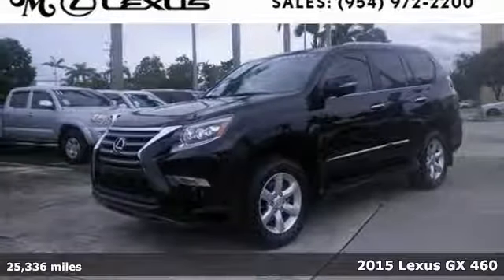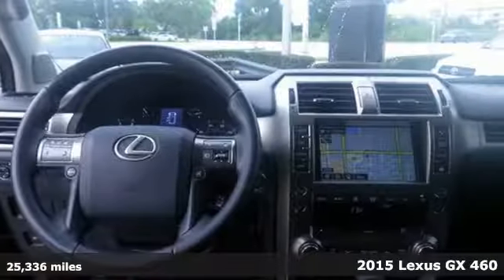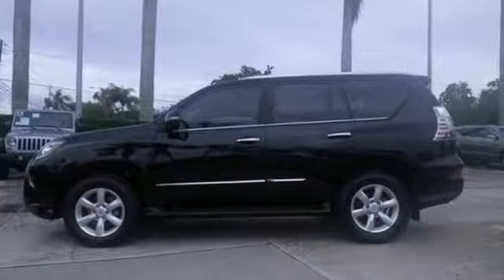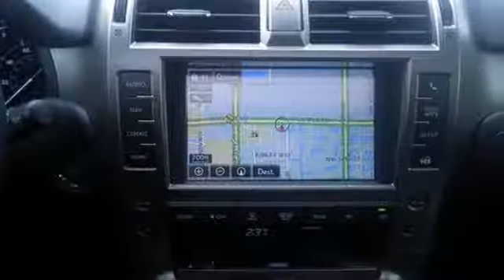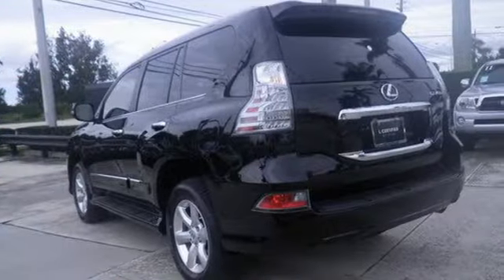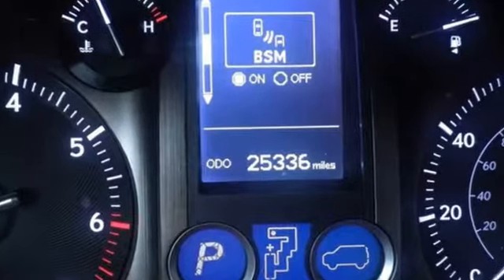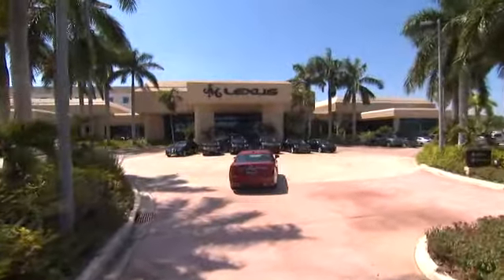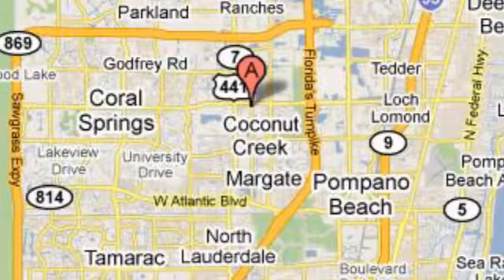Certified 2015 Lexus GX 460 Margate FL Fort Lauderdale, FL P19674 - SOLD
Year: 2015
Make: Lexus
Model: GX 460
Trim: Navigation w/Mark Levinson
Engine: 4.6L V8
Transmission: Automatic 6-Speed
Color: Black Onyx
Interior: Black
Mileage: 25336
Stock #: P19674
VIN: JTJBM7FXXF5105714
Recent Arrival! CARFAX One-Owner. Clean CARFAX. Certified. NO DEALER FEES!. Black 2015 Lexus GX 460 4WD 6-Speed Automatic with Sequential Shift ECT 4.6L V8 DOHC Dual VVT-i 32V Odometer is 8267 miles below market average! L/Certified Details:brbr * Warranty Deductible: $0br * Includes Rental Car and Trip Interruption Reimbursementbr * Limited Warranty: 24 Month/Unlimited Mile beginning after new car warranty expires or from certified purchase datebr * Vehicle Historybr * Roadside Assistancebr * 161 Point InspectionbrbrAwards:br * 2015 KBB.com Best Resale Value Awards

Address:
5350 W Sample Rd